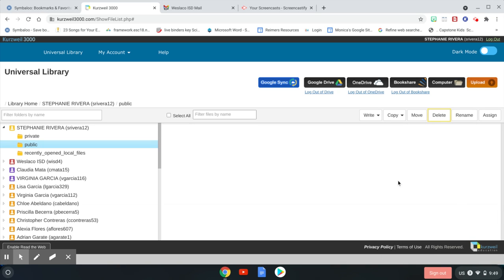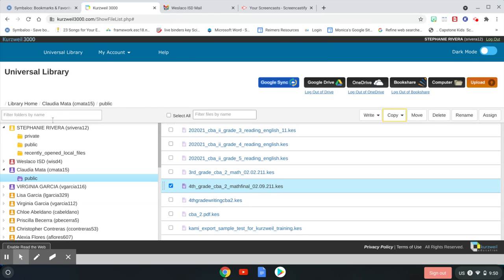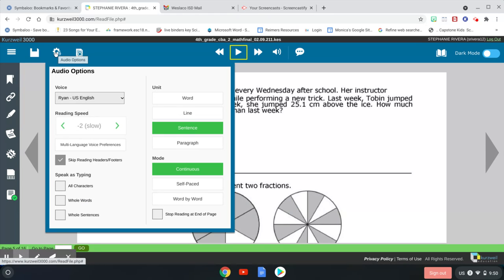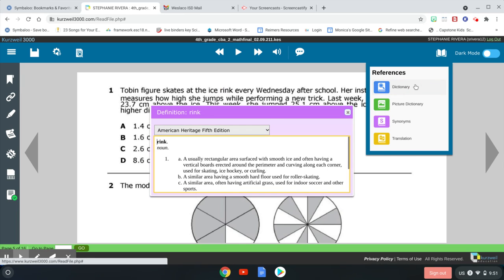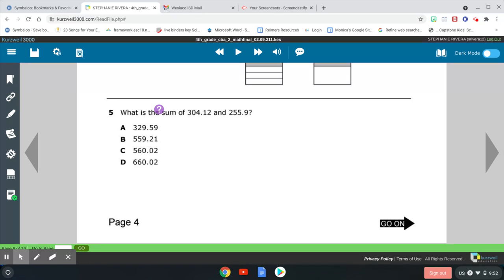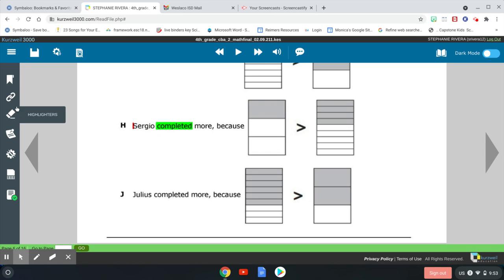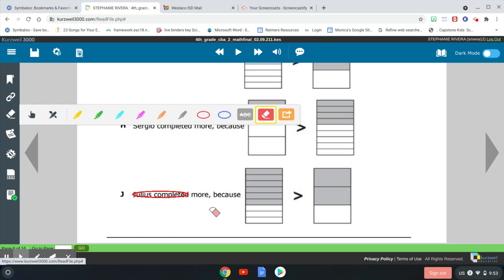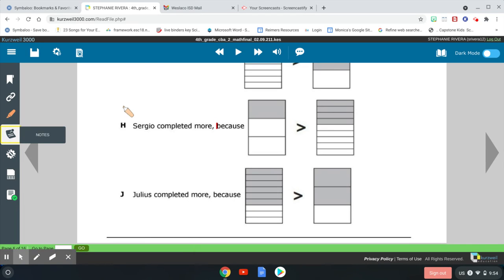how to copy Kurzweil test